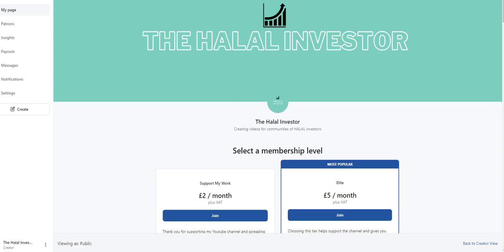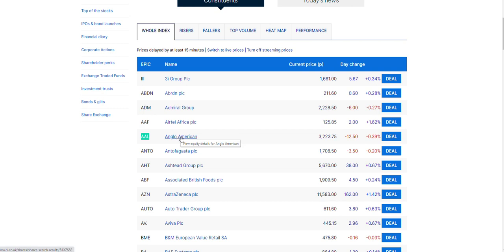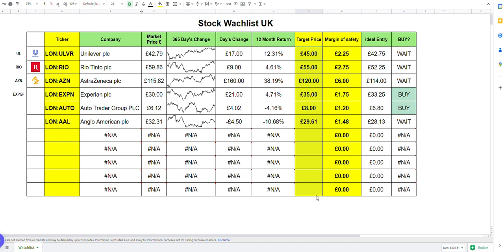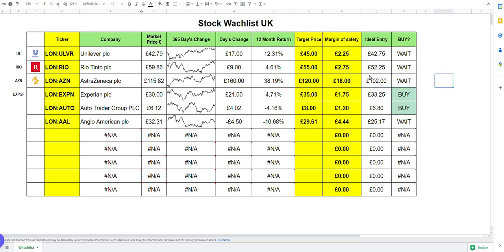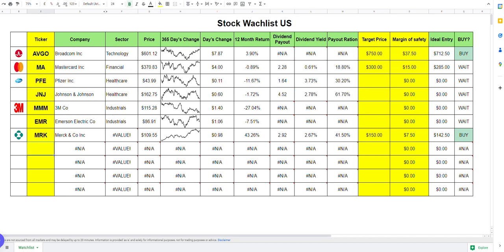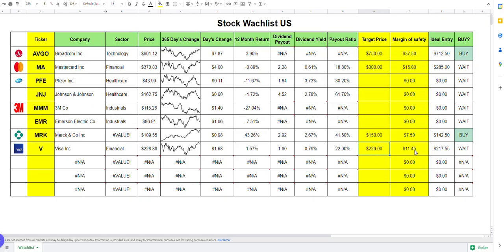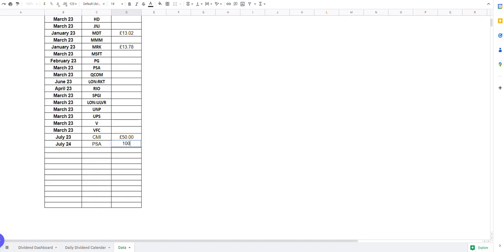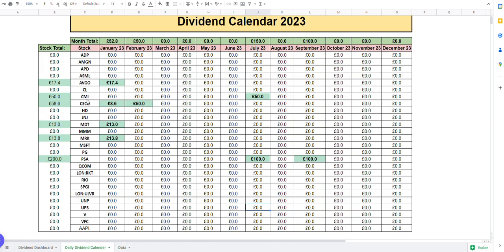Daily Dividend Tracker & Stock Watchlist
Assalamu Alaikum friends, in today's video I will be sharing with you the Google Sheets that I use to track my dividends and the stock watchlist that I use as well. Please use the link below to join Discord.

Books That helped me learn more about investing:
One up on wall street by peter lynch
Beating the street lynch
Warren Buffett and the interpretation of financial statements
7 Secrets to Investing Like Warren Buffett
The psychology of money
Richer, Wiser, Happier How the World's Greatest Investors Win in Markets